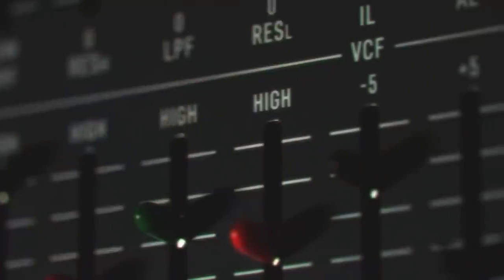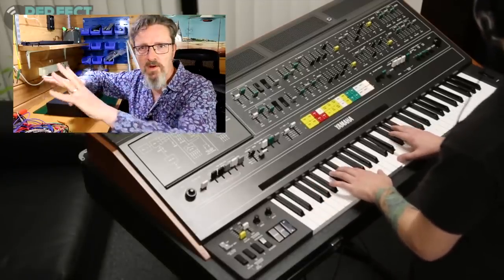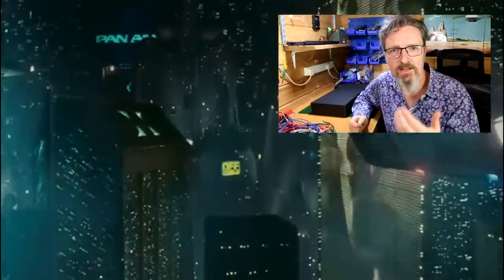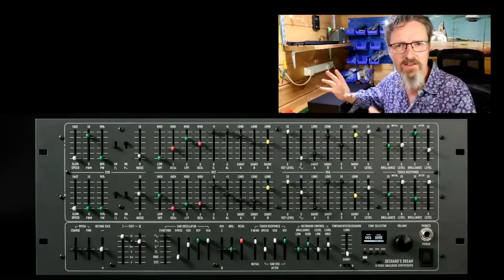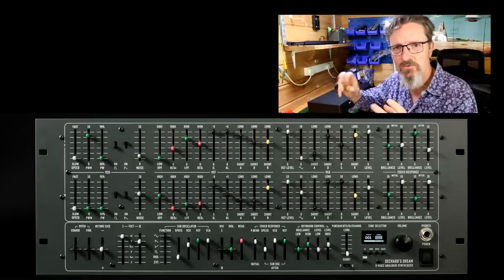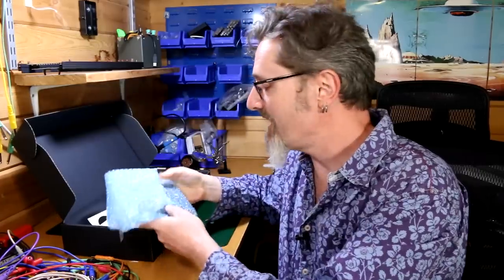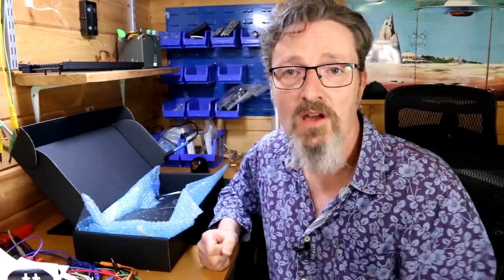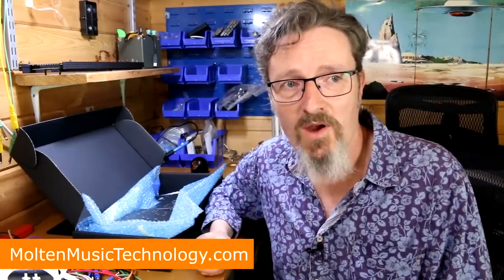Deckard's Dream DIY Build 01 - Introduction and PCBs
Black Corporation sent me the Deckard's Dream kit and challenged me to make a video of the build experience. In this first episode I talk a bit about why this is the best thing ever and introduce you to the PCBs.